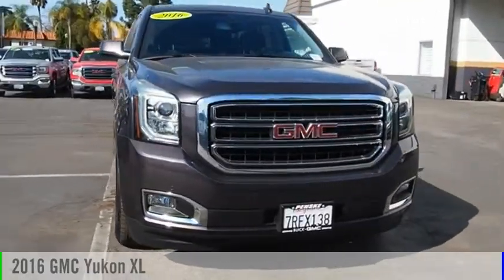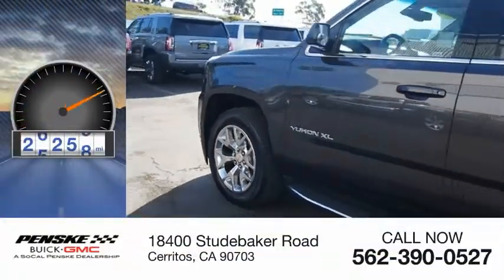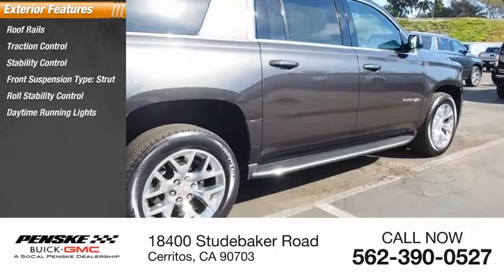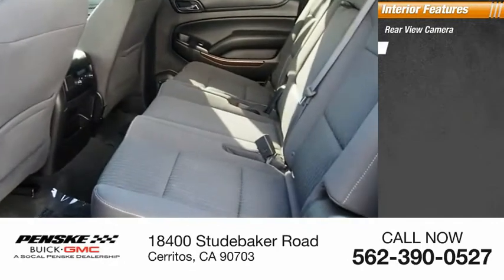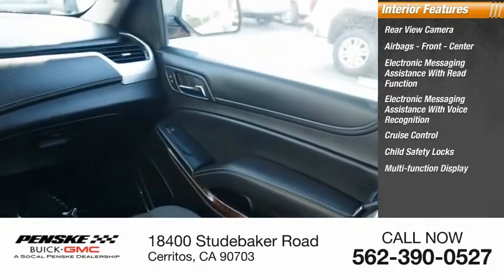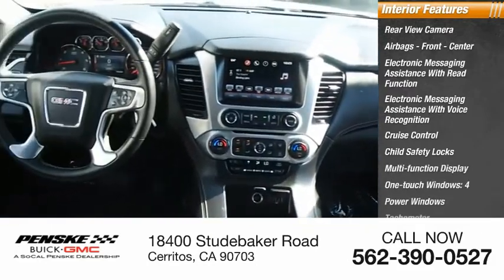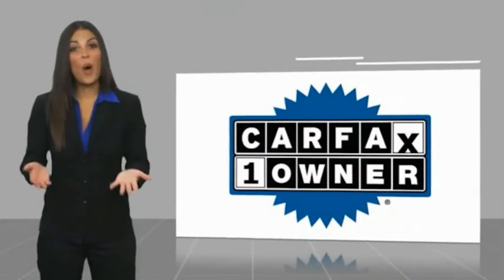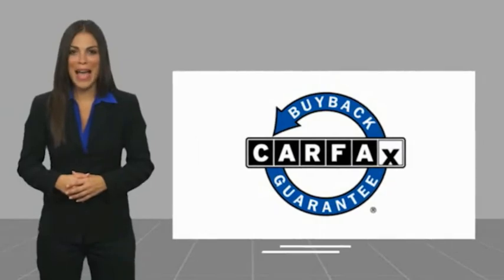2016 GMC Yukon XL P9672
2016 GMC Yukon XL